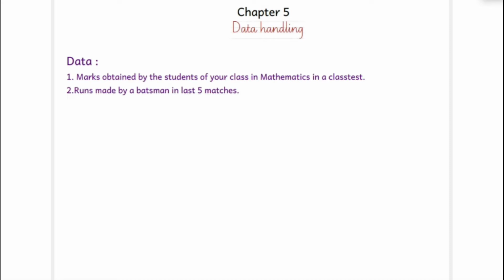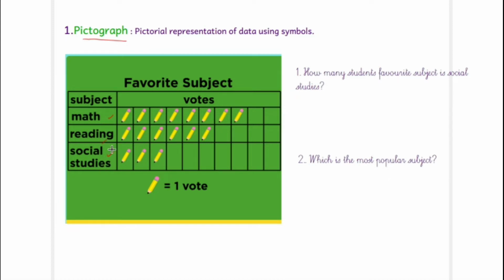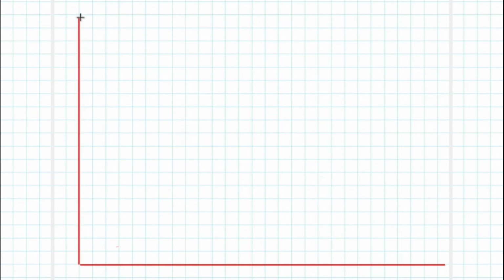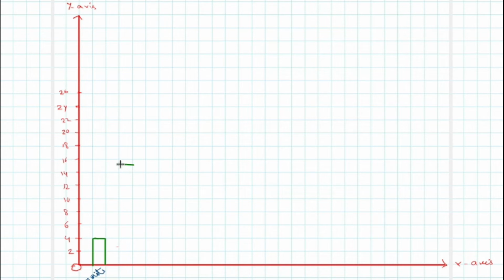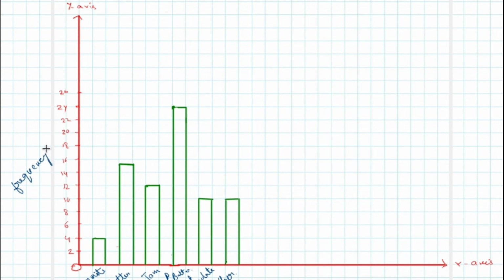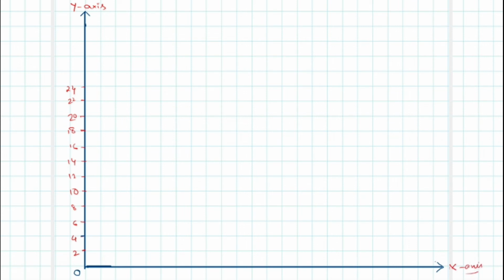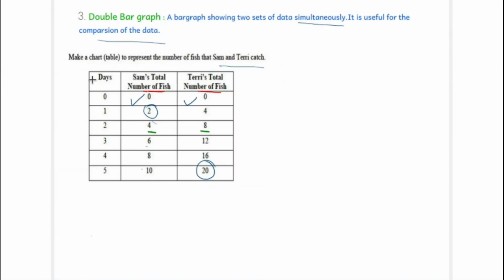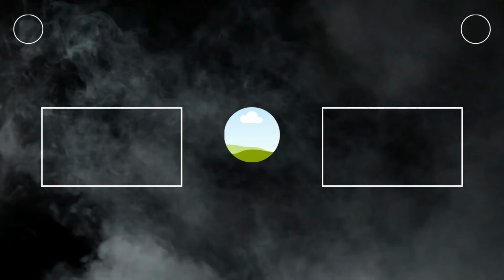How to draw Bar Graph and Double Bar Graph | Ch5 : Data Handling (Class 8 NCERT)